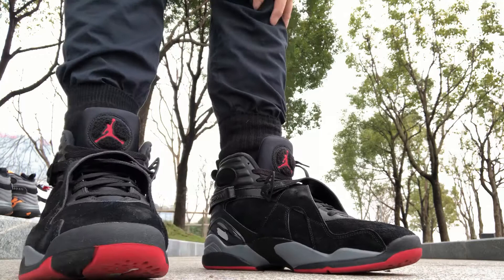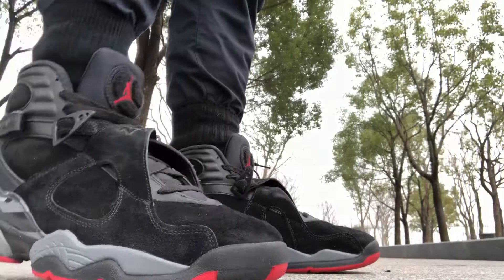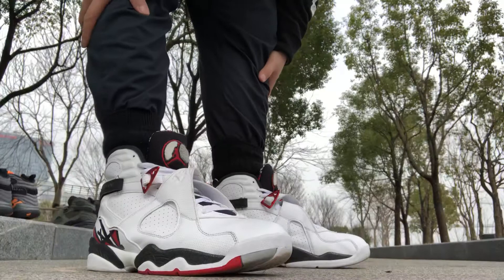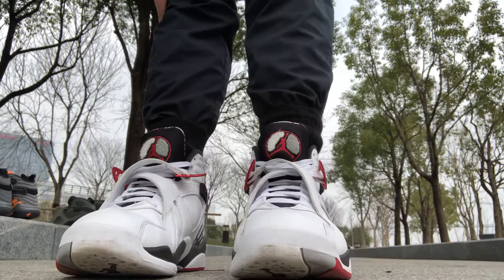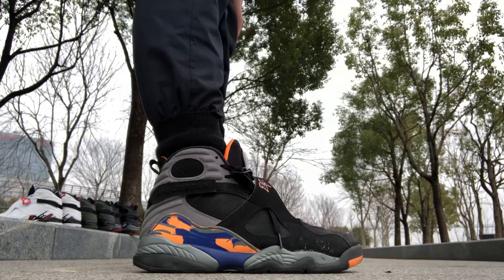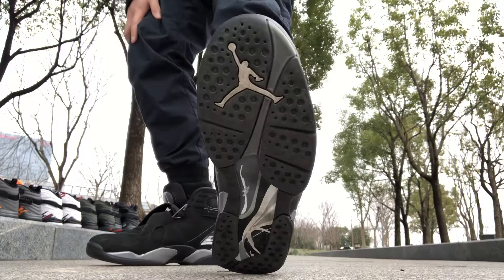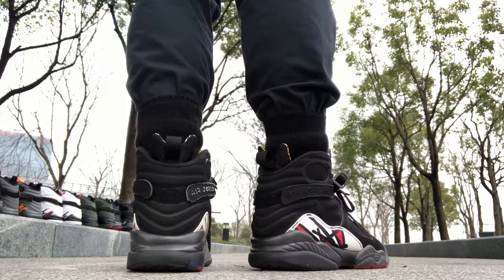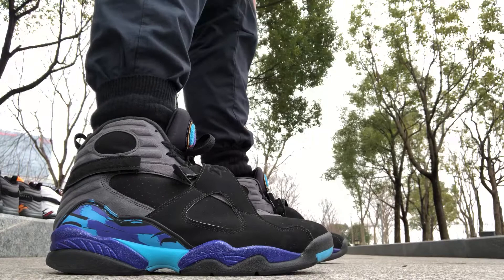ENTIRE JORDAN 8’S COLLECTION ON FOOT !!!! ALL TIME FAVORITE JORDAN MODEL !!!!!